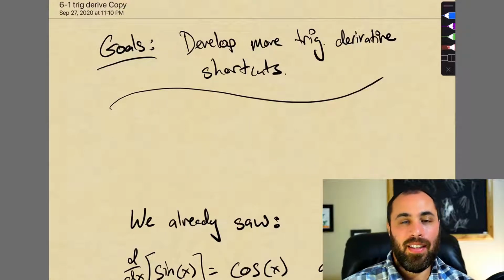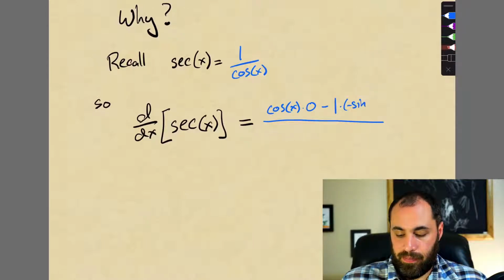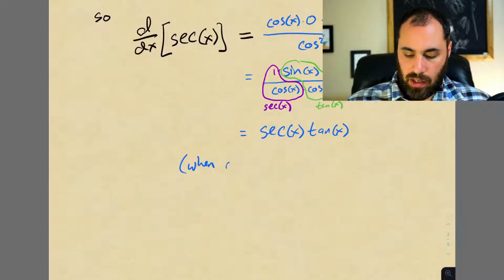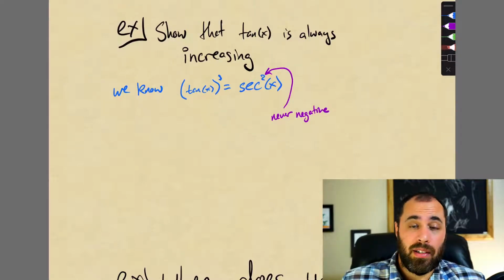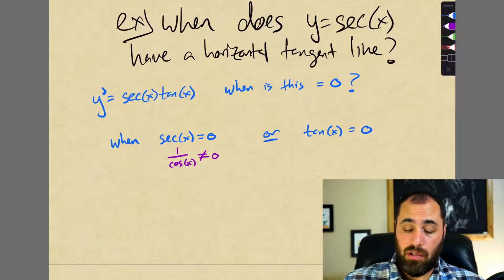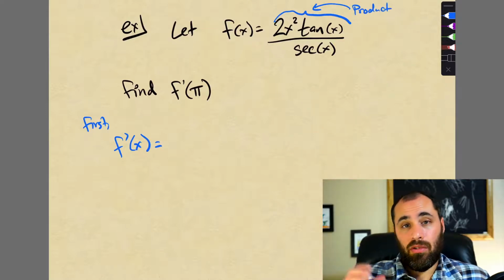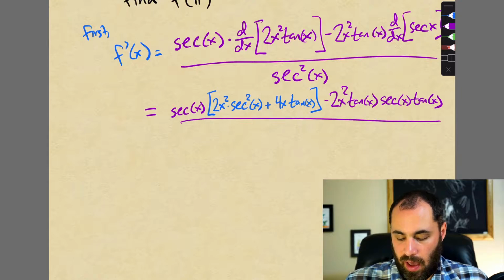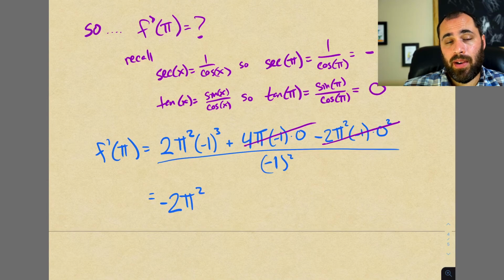Derivative shortcuts for trig functions